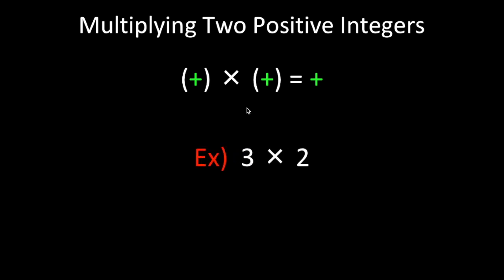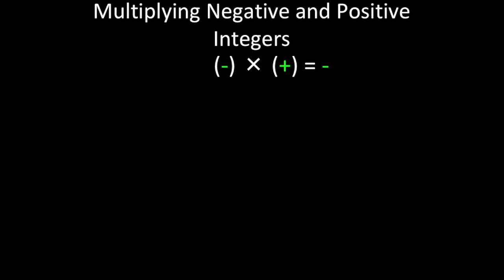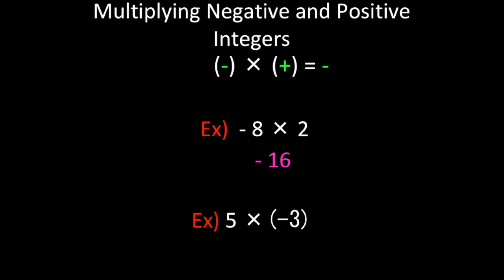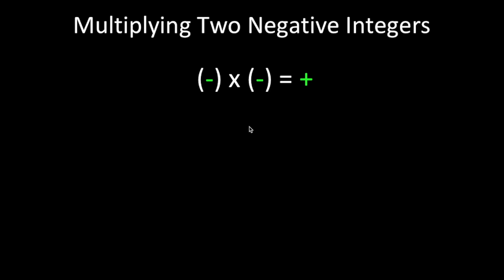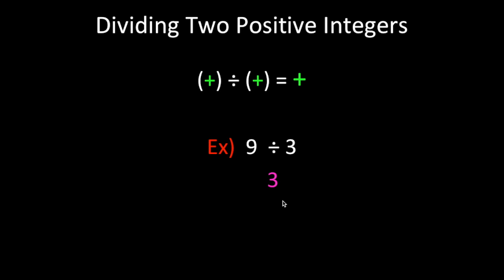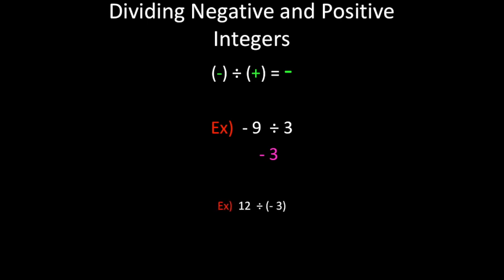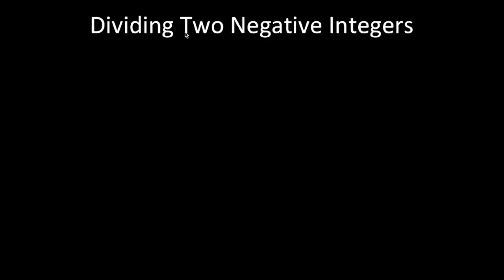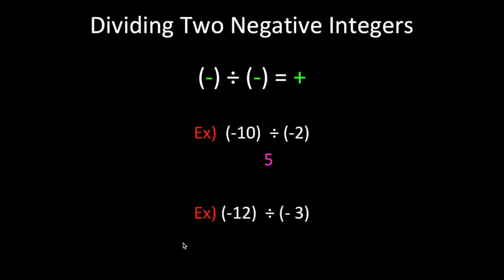Multiplying and Dividing Integers Made Easy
This video shows viewers how to multiply and divide integers with positive and negative signs.